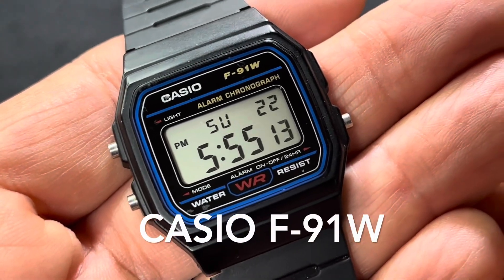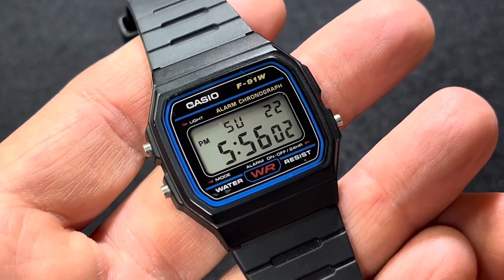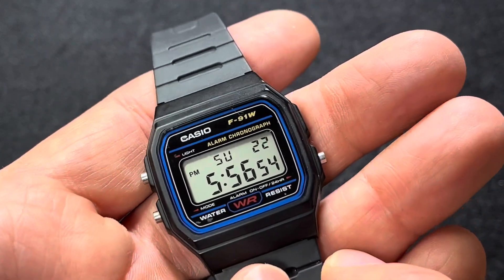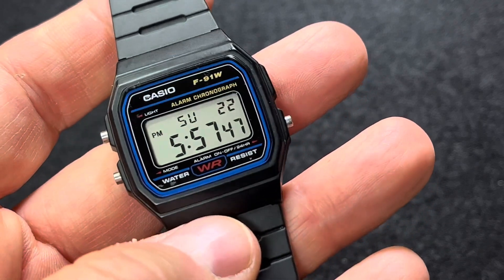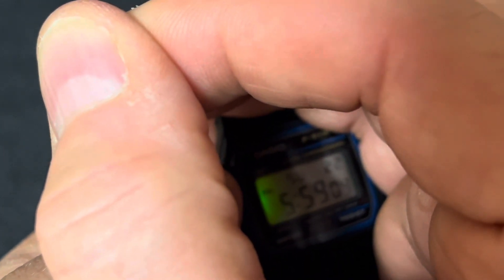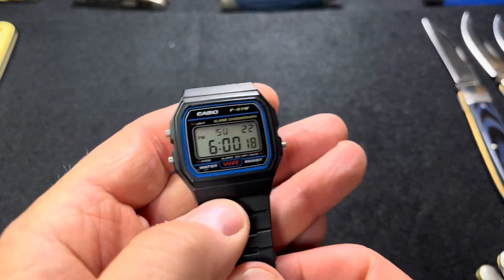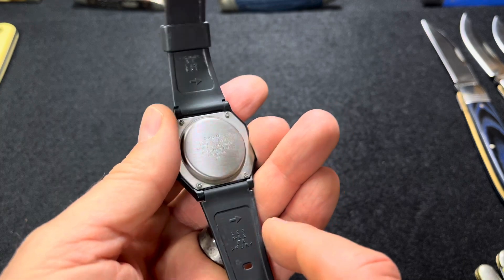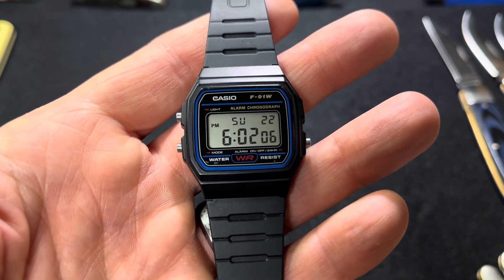Dirt Cheap EDC Watch. Casio F-91w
This iconic everyday carry watch is a classic. Here’s my quick look at the Casio f-91w.